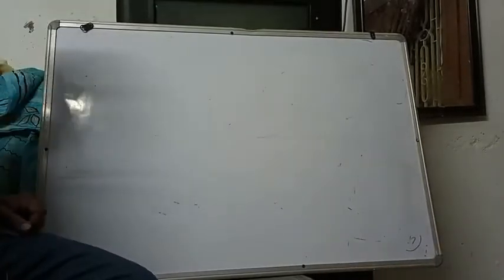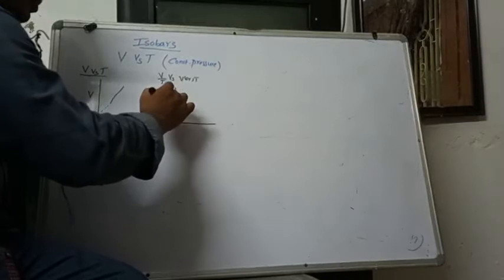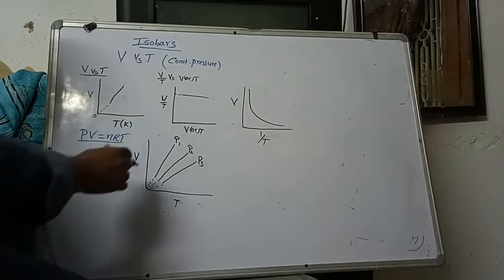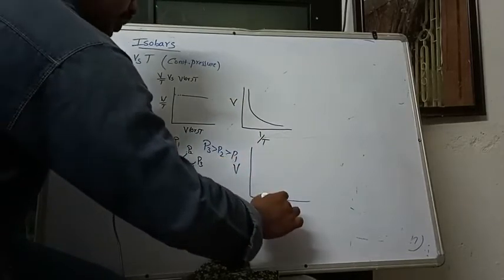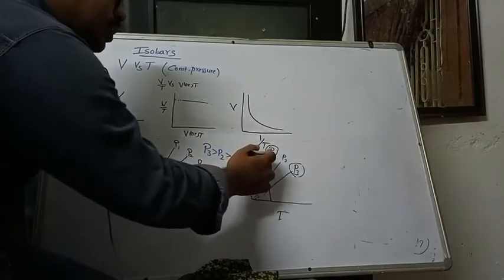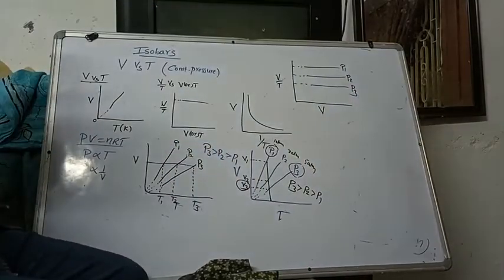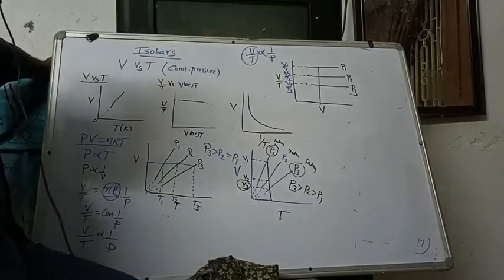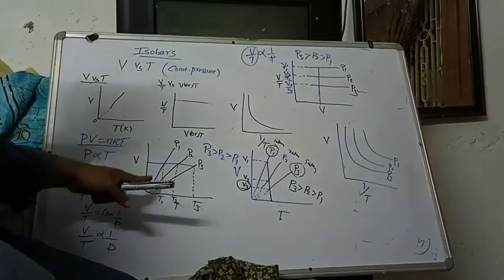Charles law graphs(isobars)